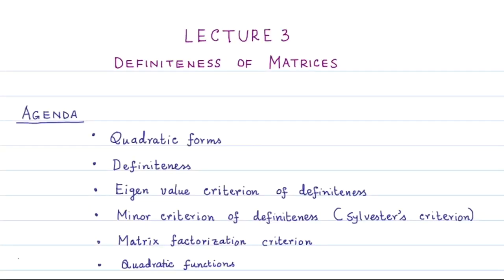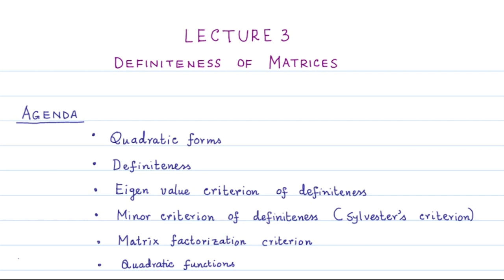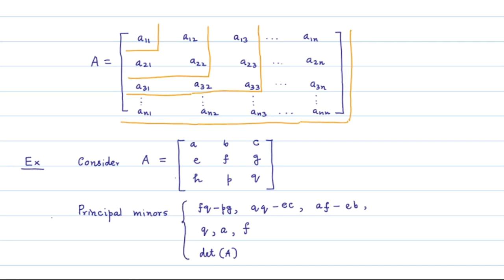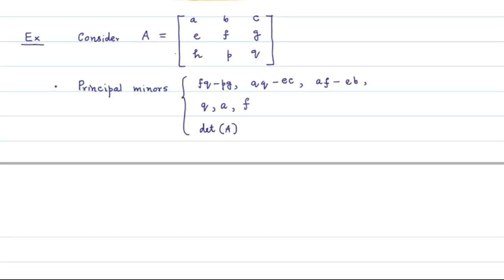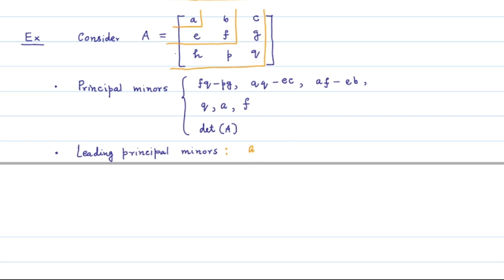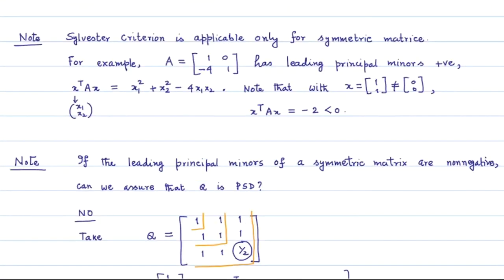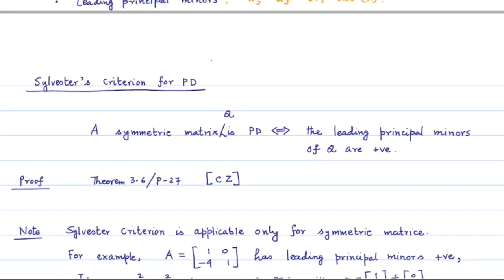Lecture 03: Definiteness of Matrices